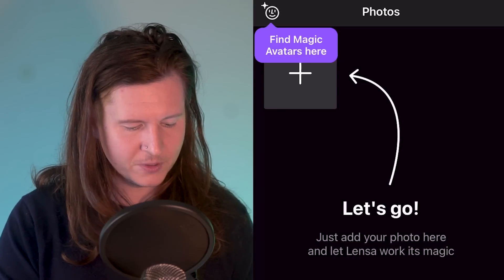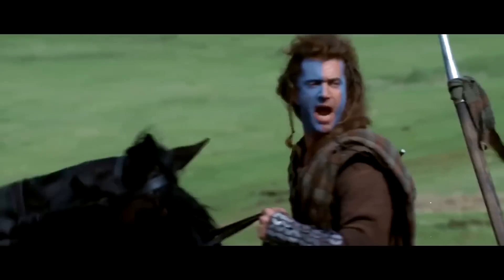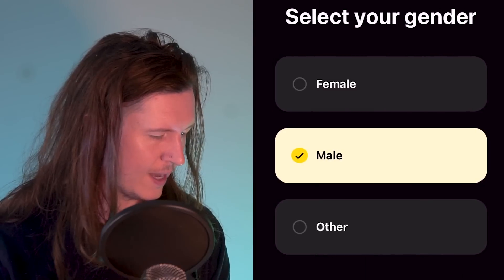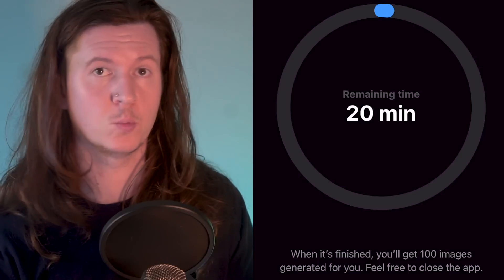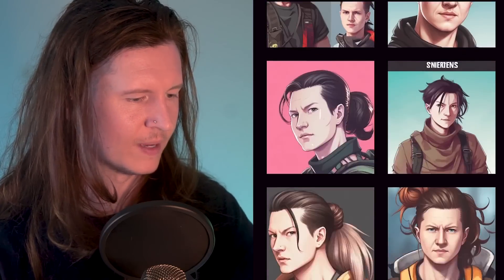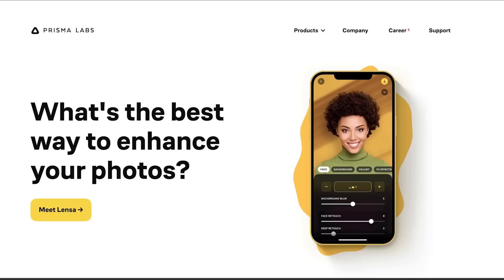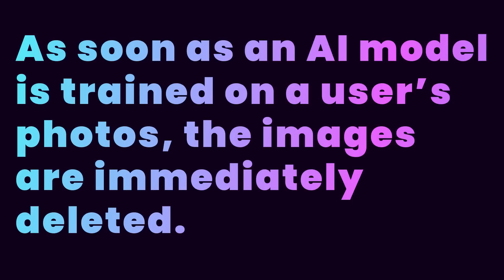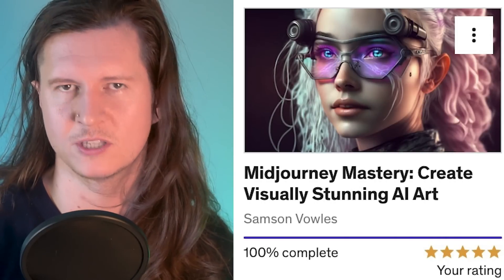Amazing AI Avatars 🤖 EASY with LENSA Ultimate Guide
Lensa ai allows anyone to create amazing ai avatars in seconds.

I explain Lensa ai and I show you how to use Lensa to create your own AI avatars.

This is the easiest way to train stable diffusion.

As well as some tips and tricks to get the most out of this awesome tool

And learn more tips to get the most out of LENSA AI

Useful links

00:00 Introduction
00:26 How to Make Your Own AI Avatar
02:55 Get Your Images
03:58 Important Things to Note
05:18 Outro My top resources: